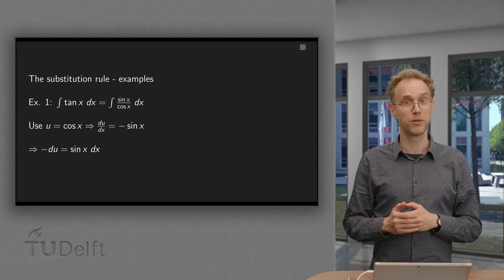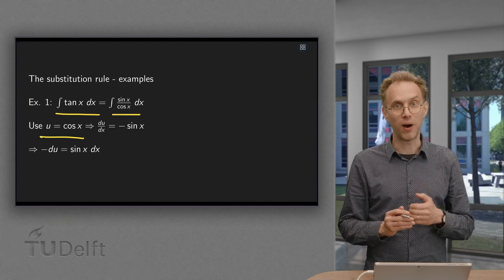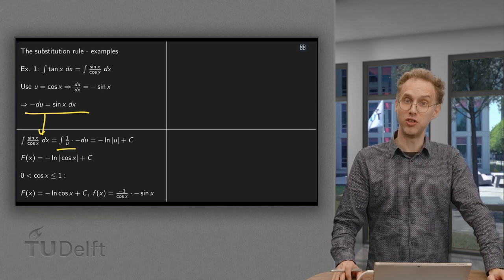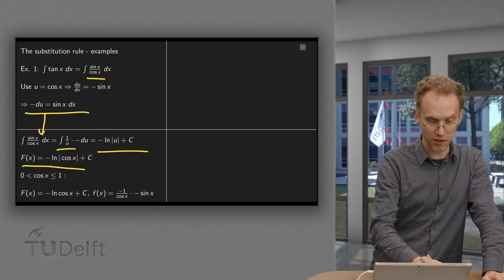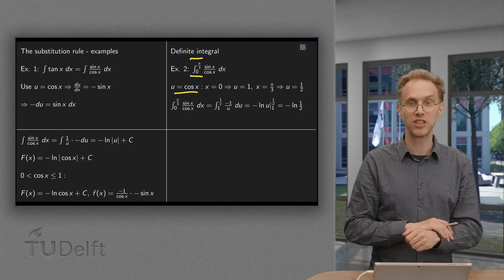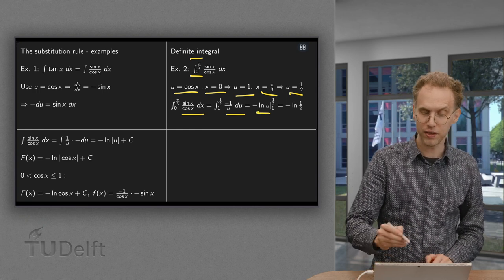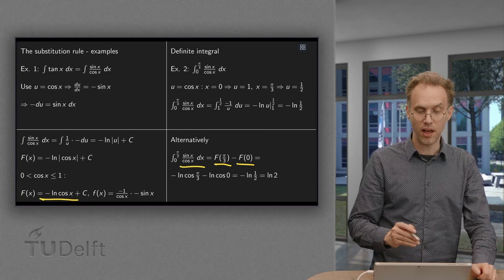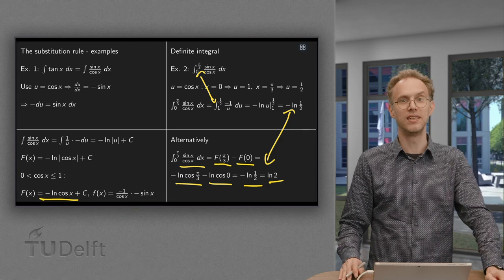The substitution rule - examples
We have seen the general principle of the substitution rule; let us look at one more example. Furthermore we looked at indefinite integrals, so without integration boundaries, till now. What happens if we have definite integrals?
That is no problem at all, as you will learn in this video.